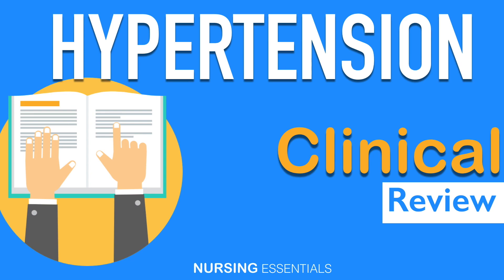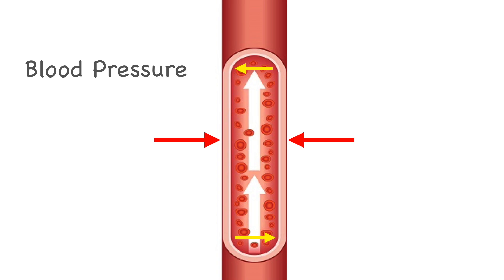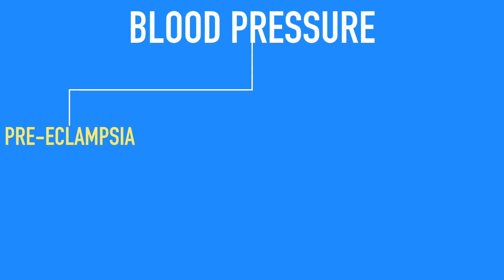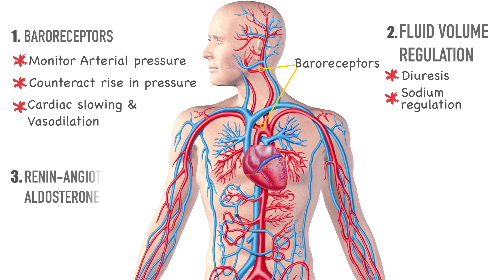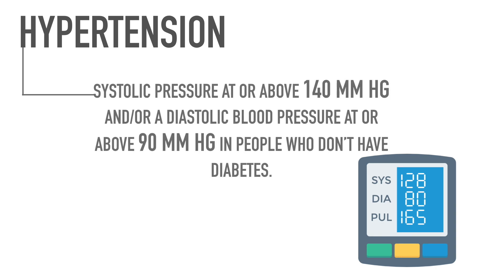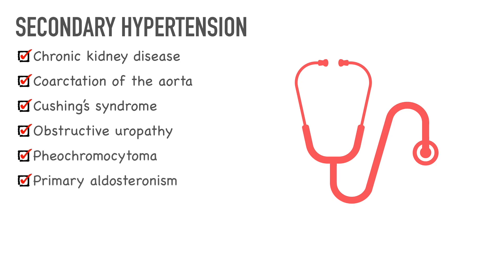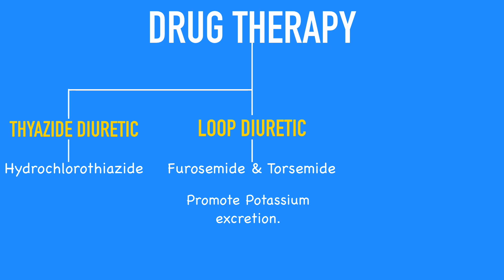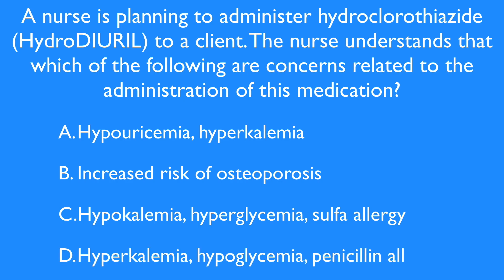Hypertension Review - Nursing Essentials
Hypertension is a disease that affects approximately  85 million Americans! Chances are,  if you plan to work in healthcare, that you may come across a hypertensive patient at least more than once a day. Because of this, it's important to understand hypertension inside and out. I hope this video helps in understanding the topic and passing nursing school.

Follow us on this path to become a better nurse!

Assistant Editor: Jack A.

For the purpose of this video we will only review the first line of therapy for hypertension: Diuretics. We are currently working on other videos detailing other therapies used in treating hypertension.

Let's discuss the strategy you used to choose that answer!

Credit:

* Complications of untreated hypertension:  "Medical gallery of Mikael Häggström 2014". By Mikael Häggström, used with permission.